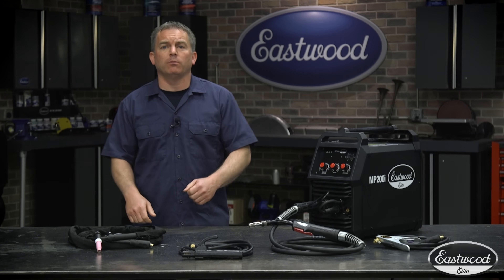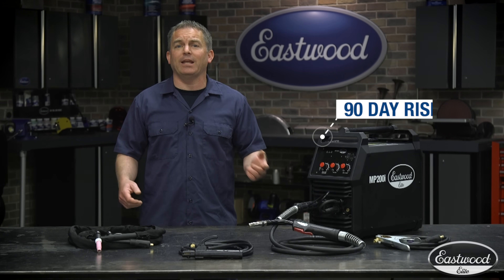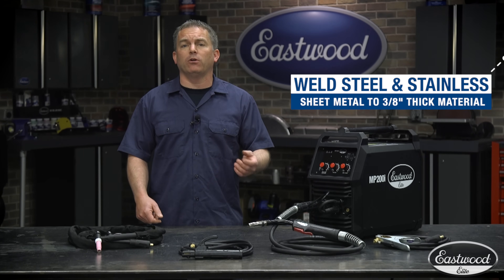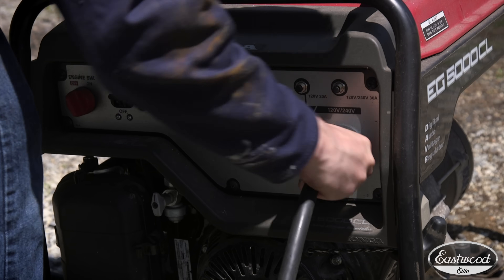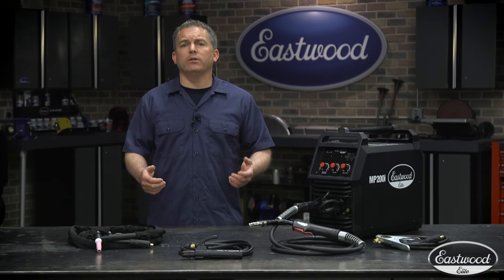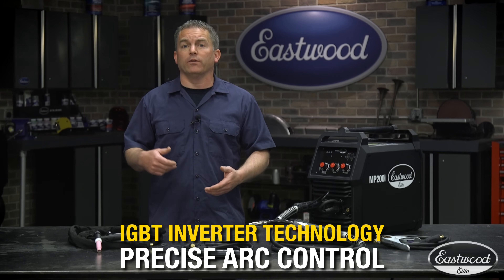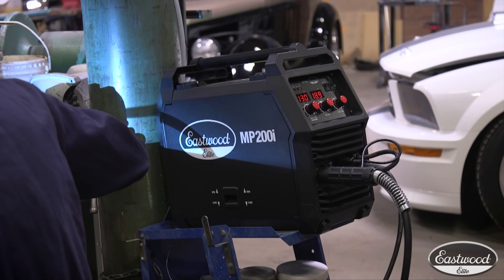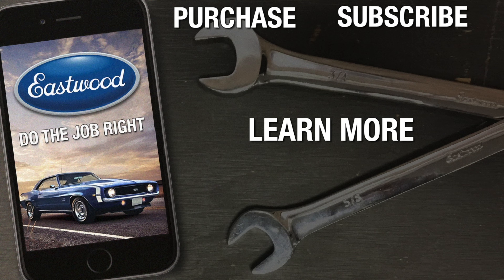Elite MP200i Multi Process Welder - MIG, TIG, Stick: Pros New Favorite Welder! Eastwood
Built For The Professional - The Best 200 Amp Multi-Process Welder We've Ever Tested

Elite MP200i Multi Process Welder
Item #20569

The Eastwood Elite MP200i Multi Process Welder is designed for use by the professional or serious hobbyist with the versatility to MIG, Stick or TIG weld all from a single compact, space-saving and lightweight unit combined with self-sensing, dual-voltage capability for go-anywhere convenience.

THE EASTWOOD ELITE MP200I MULTI PROCESS WELDER FEATURES:
120 VAC or 230 VAC Input Voltage
200-amp maximum welding output
40% Duty Cycle @ 90A 120 VAC
20% Duty Cycle @ 200A 230 VAC

The latest IGBT inverter technology produces the most stable arc possible and provides the capability of welding thin or heavy gauge steel with precision and ease. A powerful, 200 amp maximum welding output allows welding up to 3/8” thick steel and a unique, built-in Spot Weld Timer feature allows for exact, factory perfect spot welds on automotive restoration projects.